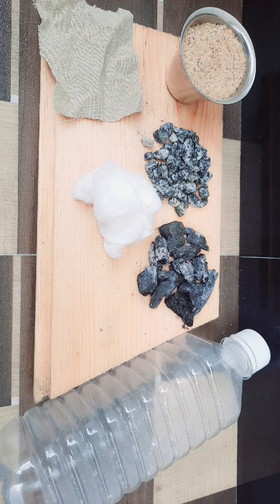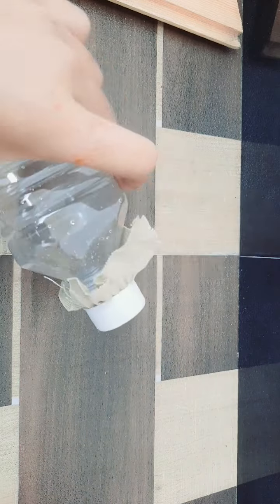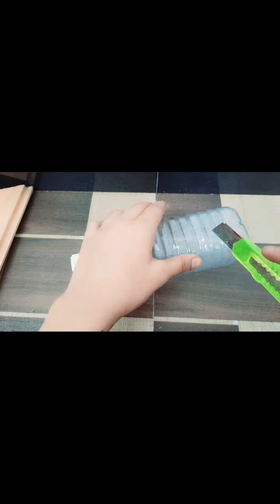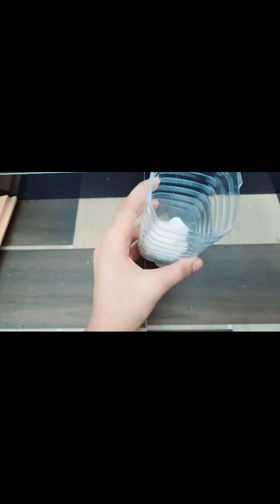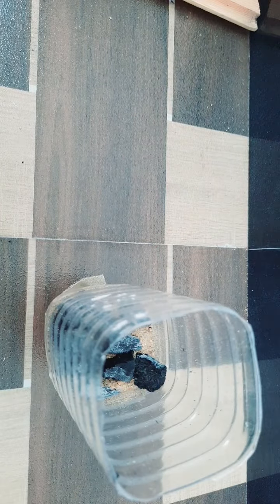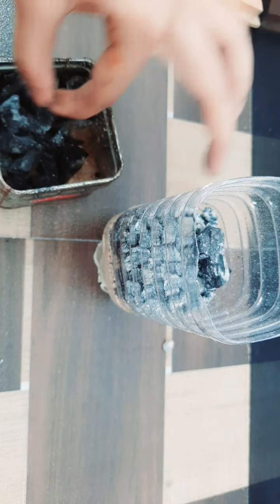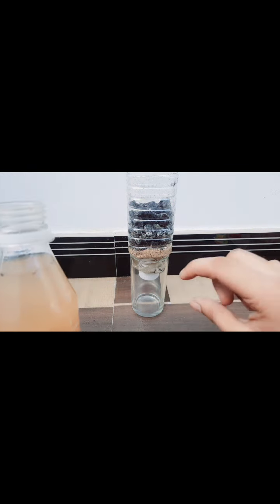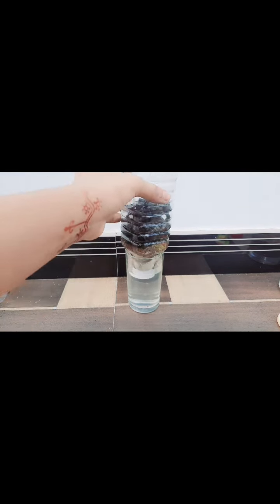HOW TO MAKE AN EASY AND SIMPLE FILTER AT HOME 😊😊